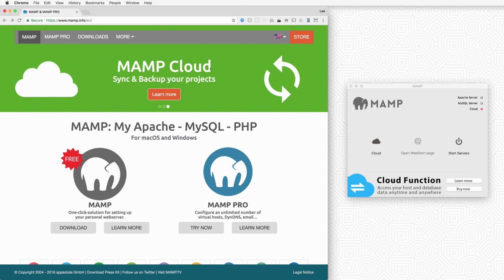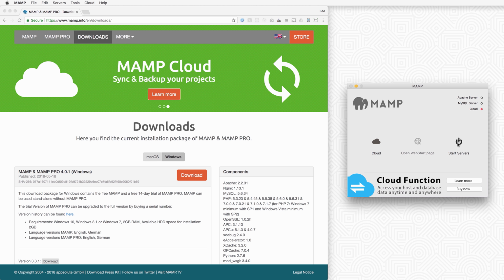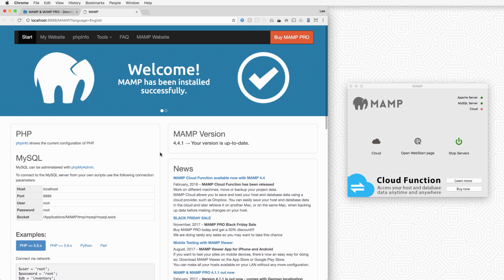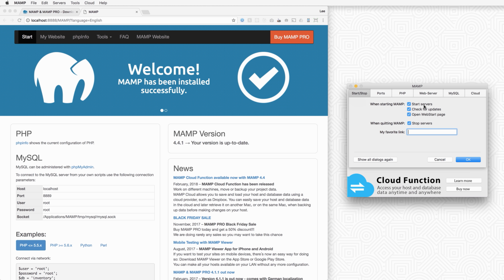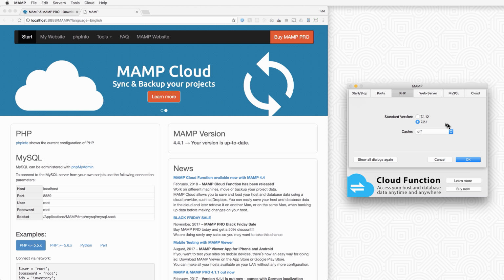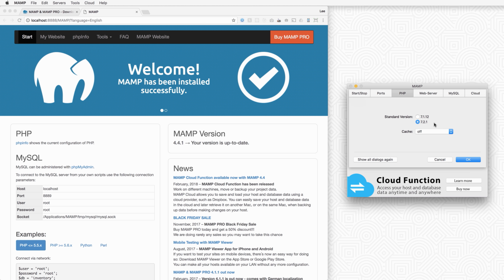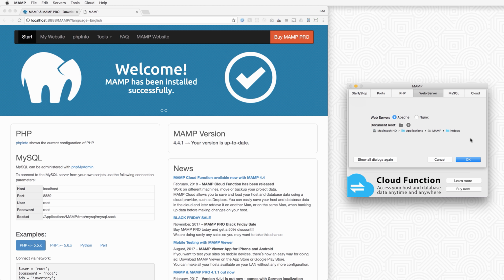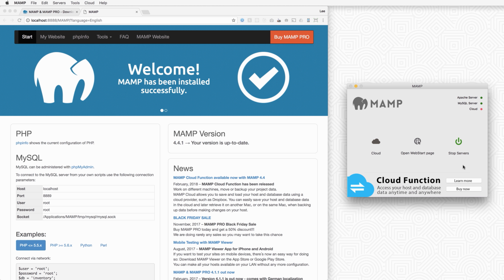Lesson 2: Setting up MAMP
In this lesson we'll walk through installing and setting up MAMP on your computer so we can install WordPress and build the development environment we need to build blocks for the new Gutenberg editor for WordPress.